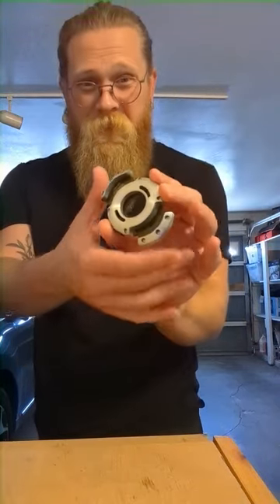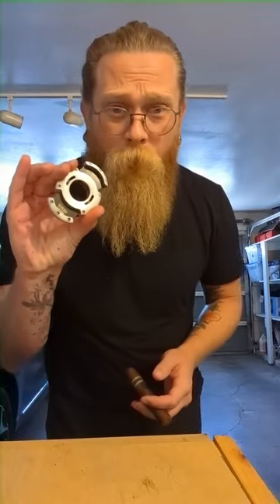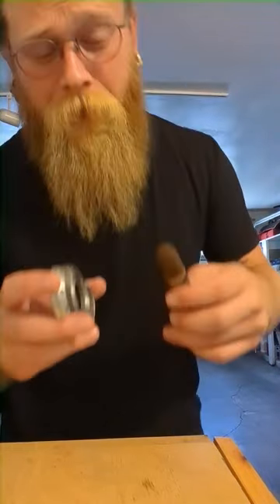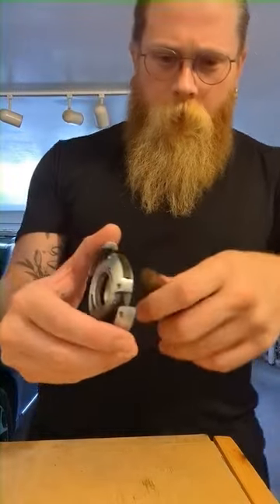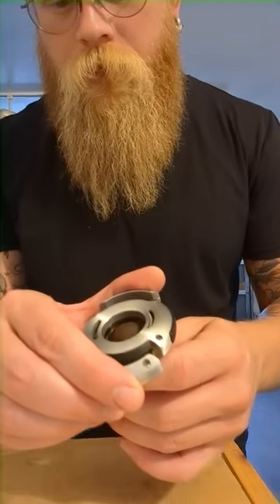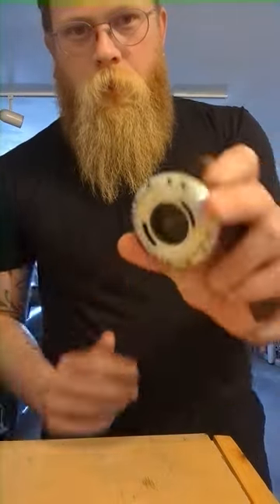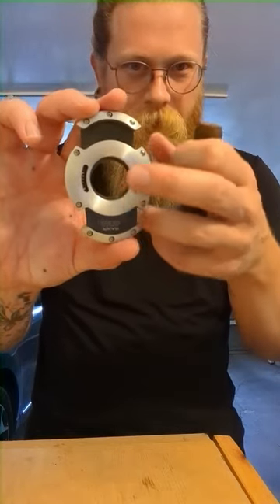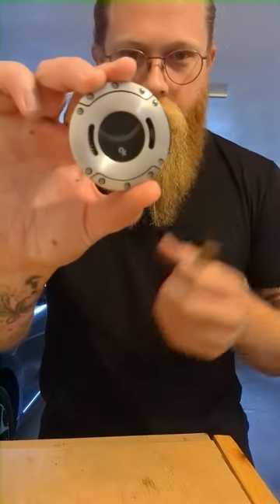the Xikar XO a $100 Cigar Cutter that is totally necessary. | Cigarage Reviews